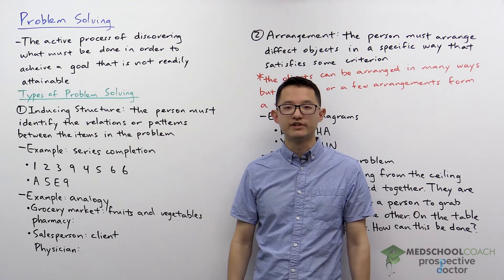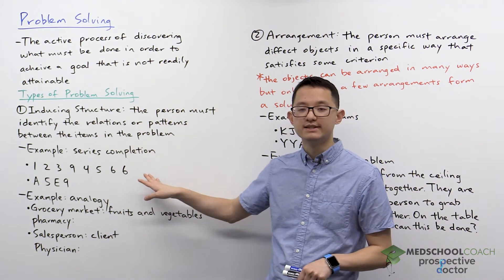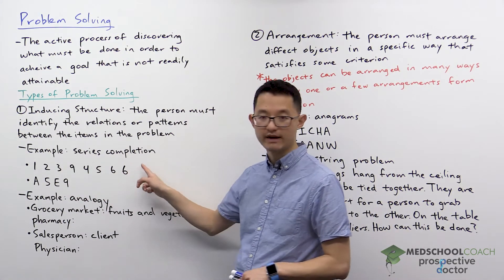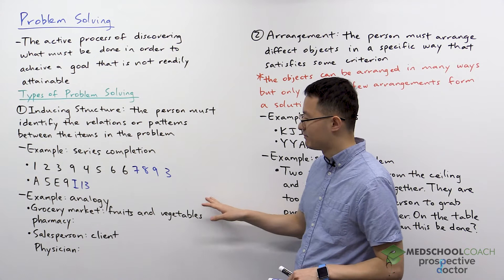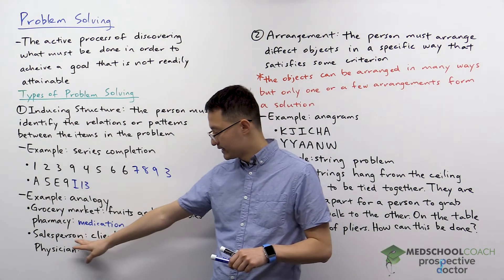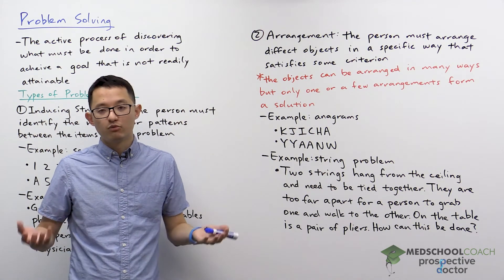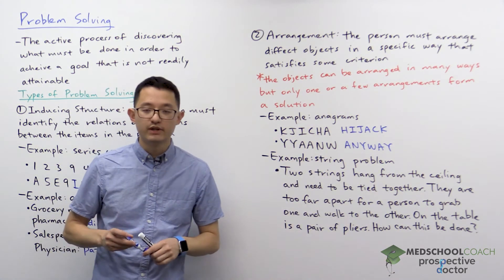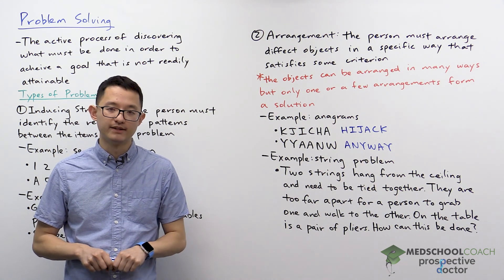Types of Problem Solving – Part 1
Need help preparing for the Psych/Soc section of the MCAT? MedSchoolCoach expert, Ken Tao, will teach you Part 1 about types of problem solving. Watch this video to get all the MCAT study tips you need to do well on the psychology section of the exam!

Problem-solving is the active process of discovering what must be done to achieve a goal that is not readily attainable. There are several different types of problem-solving.

Inducing Structure

One type of problem-solving is inducing structure, which involves a person identifying the relations or patterns between the items in a problem. There are many types of problems that involve inducing structure. An example of an inducing structure problem is series completion, where a number of items in a series are presented in a specific order. These problems typically involve identifying a pattern and determining the next item in the series. For example, consider the series: 1, 2, 3, 9, 4, 5, 6, 6. This series is counting up like 1, 2, 3, 4, 5, 6, and in between these numbers are 9 and 6, which are decreasing by three. Based on this, what comes next in the sequence would be continuing to count up: 7, 8, 9. Then, since 9 and 6 are decreasing by three, the number 3 should come next: 1, 2, 3, 9, 4, 5, 6, 6, 7, 8, 9, 3. Another example is the series: A5E9. The transition from A to E is four letters, and the transition from 5 to 9 is four numbers. The letters and numbers should be expected to continue by 4, so the continued series should read: A5E9I13.

Another type of inducing structure is analogy problems, which involve being given an example of a relationship and then applying it to a new situation or topic. An example of an analogy is, “grocery market is to fruits and vegetables, as pharmacy is to: what?” First, the relationship between a grocery market and fruits and vegetables must be determined. Grocery markets sell fruits and vegetables. Pharmacies sell medication, which would be the answer to the analogy. Another example of an analogy is, “salesperson is to client, as physician is to: what?” Salespersons work with clients, and physicians work with patients, which would be the answer to this analogy.

Arrangement

Another type of problem-solving is arrangement. In problems of arrangement, different objects must be arranged in a specific way to satisfy some criteria. The objects can be arranged in many ways, but only one or a few arrangements form a solution.

An example of an arrangement problem is anagrams. In anagrams, several letters can be rearranged to make a word. For example, K, J, I, C, H, and A can be rearranged to form the word ‘hijack.’ Y, Y, A, A, N, and W can be rearranged to form the word ‘anyway.’ Another example of an arrangement problem is known as The String Problem. Two strings hanging from a ceiling need to be tied together. However, they are so far apart that when a person grabs one string, they are too far away to grab the other. On a table, there is a pair of pliers, and the problem requires determining how to tie the strings together with the given materials.

The solution to this problem is to take the pliers and tie it to one of the strings to create a pendulum. As you’re holding one string, the pliers can swing towards you in the air like a pendulum, allowing you to grab the other string and tie the two strings together. The String Problem demonstrates how the arrangement of objects in a specific way can facilitate problem-solving.

MEDSCHOOLCOACH